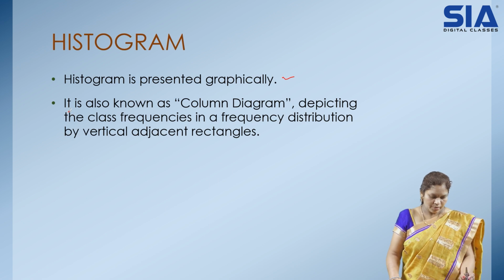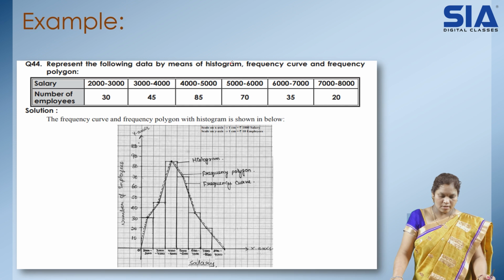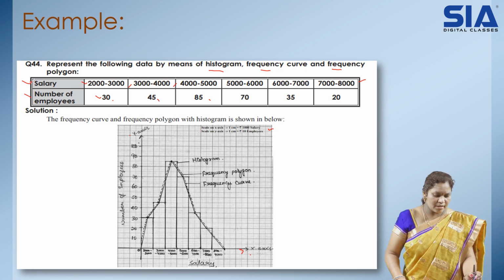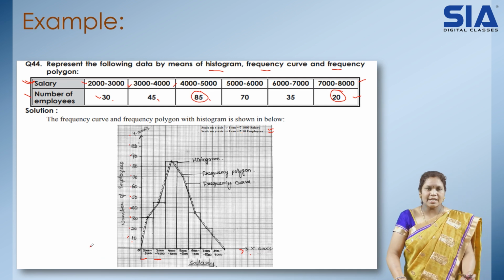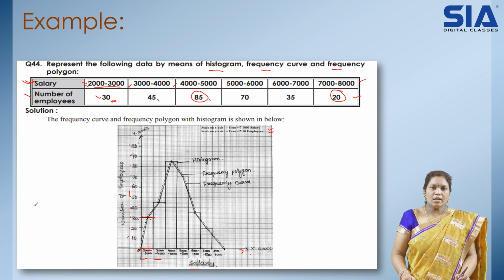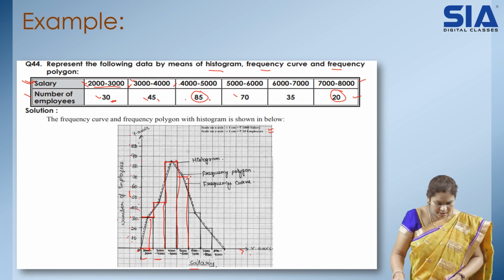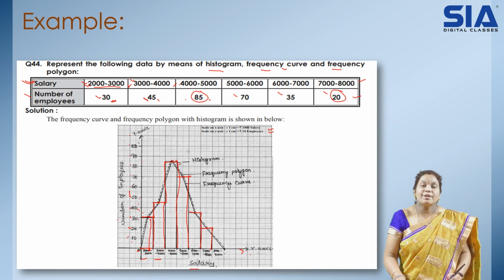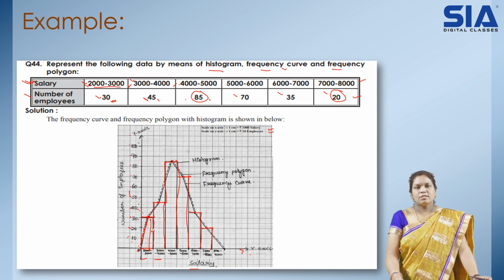Unit-2: Histogram | Business Statistics-I | B.Com sem 2 | OU KU MGU SU TU PU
In this video, you will learn the concept of Histogram in Business Statistics-I, specially explained for B.Com 2nd Semester students of OU, KU, MGU, SU, TU, and PU.

🎯 What you’ll learn:
Meaning and features of a Histogram
Difference between Histogram and Bar Diagram
Steps to construct a Histogram
Handling unequal class intervals
Solved problems with clear explanation

Histograms are widely used to represent frequency distributions and are commonly asked in exams. Understanding this concept will help you visualize data effectively and score better.